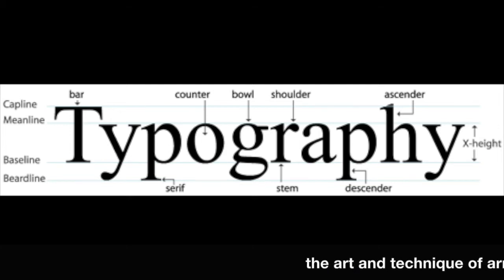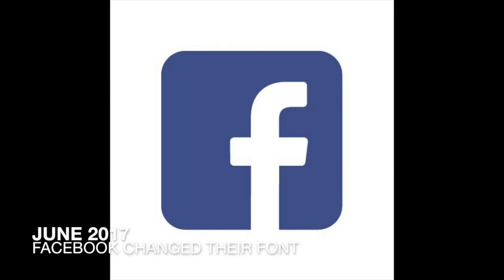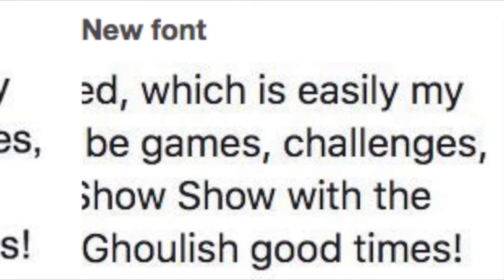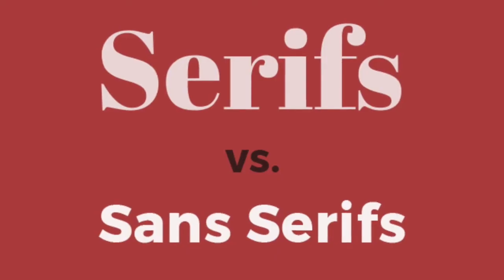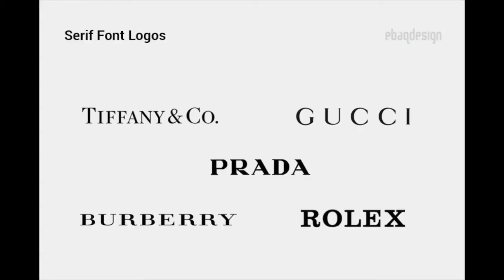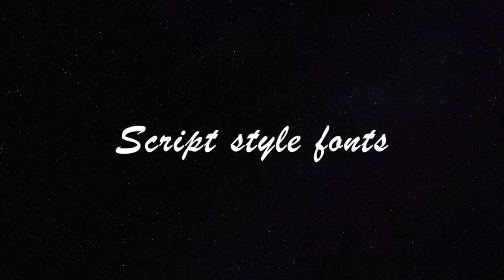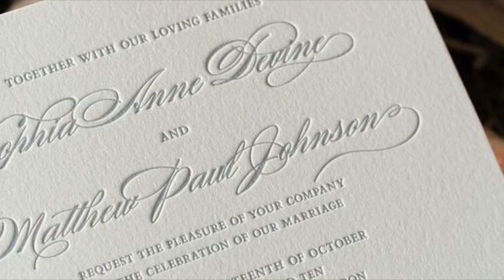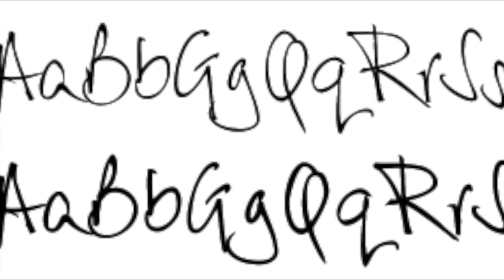Typography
Intro to typography for high school visual art